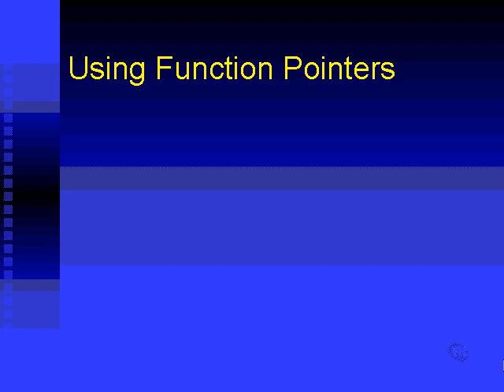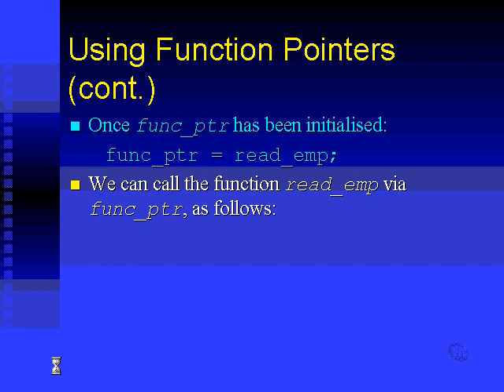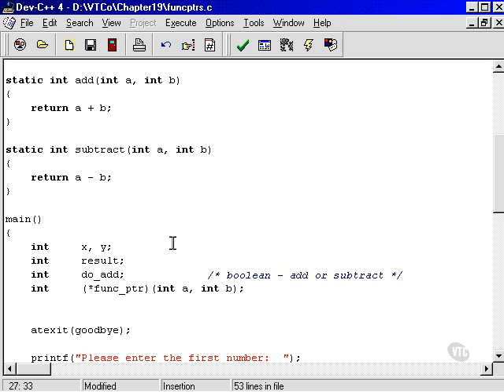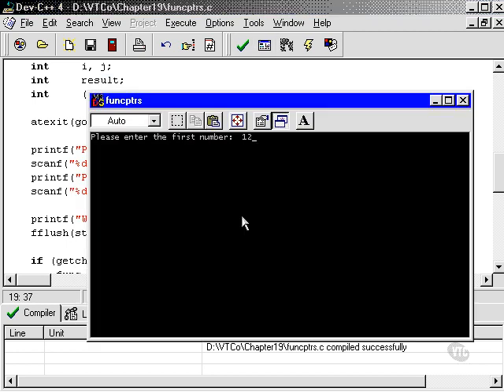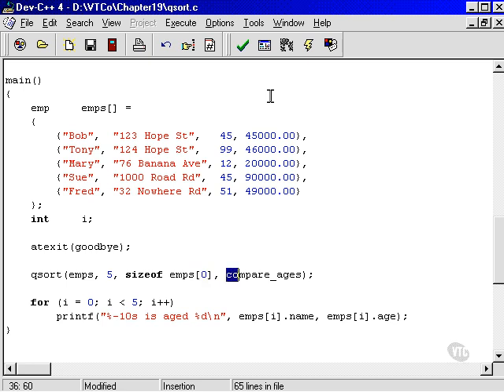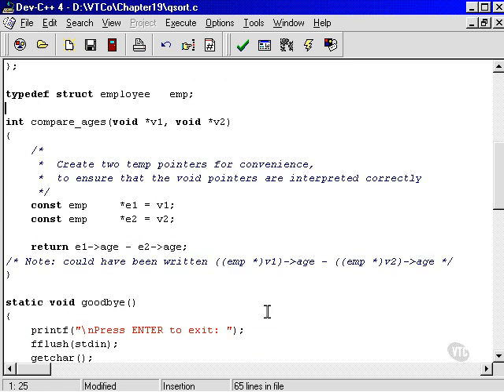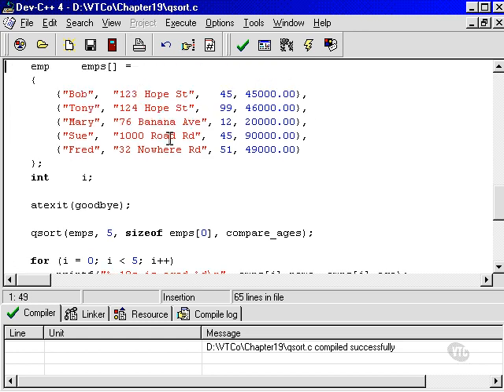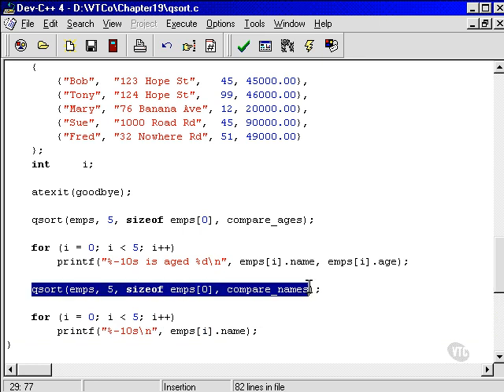C Programming Mark Virtue Chapter 19 #03